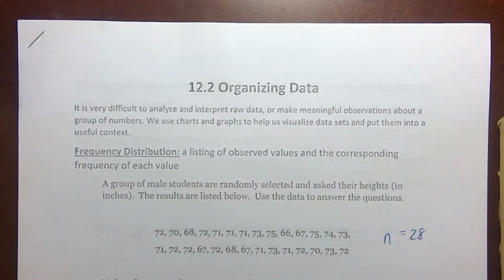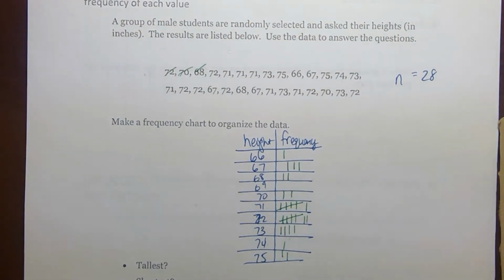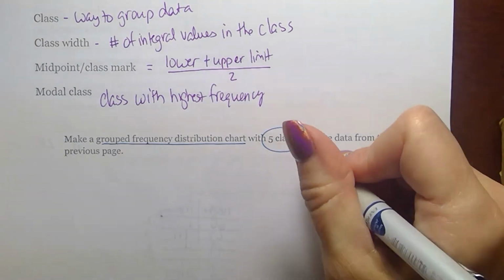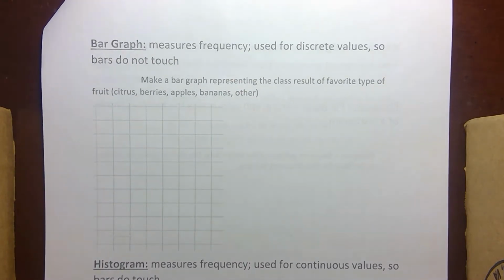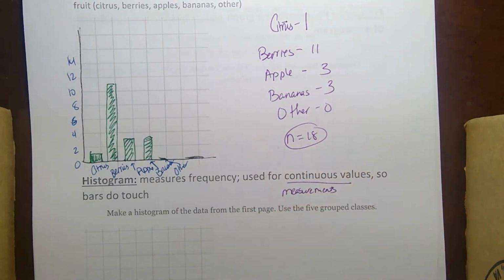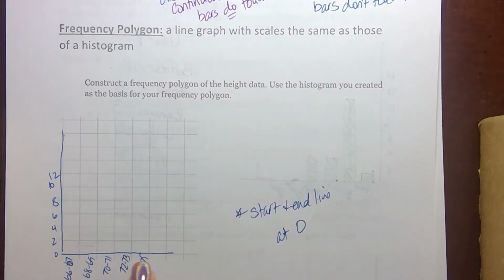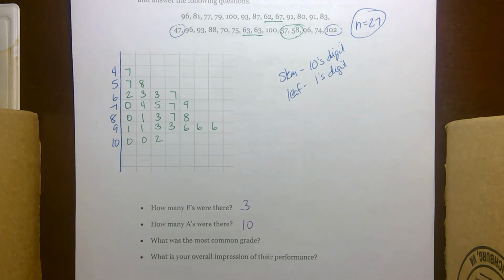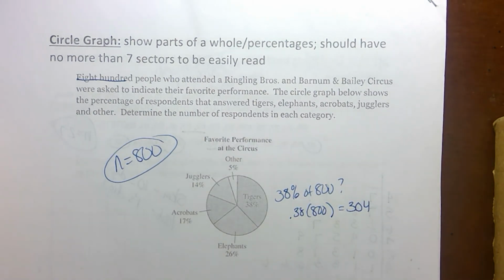Contemporary GN 12 2